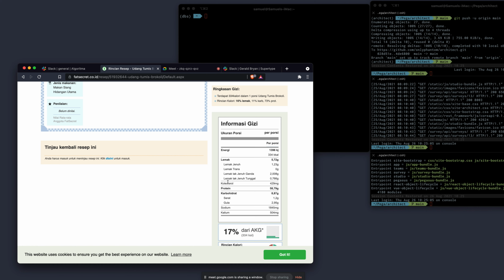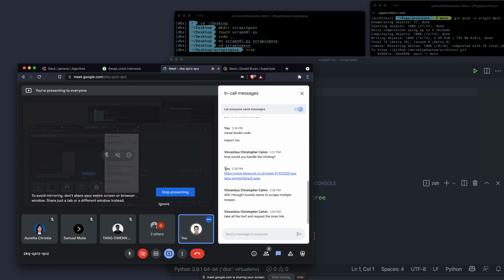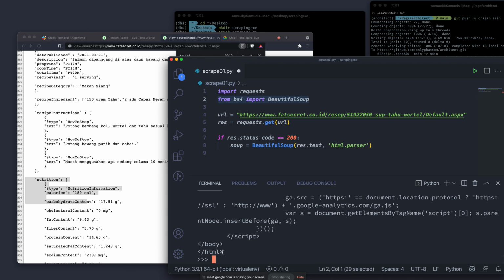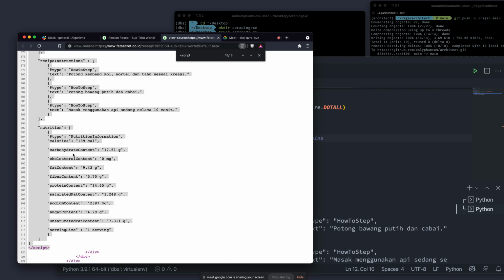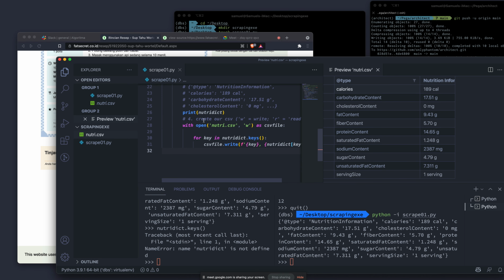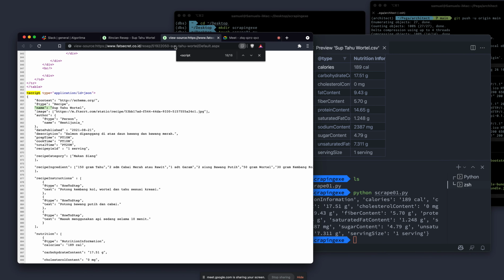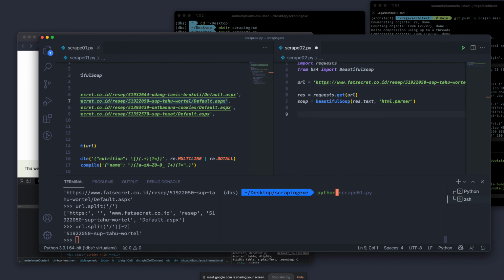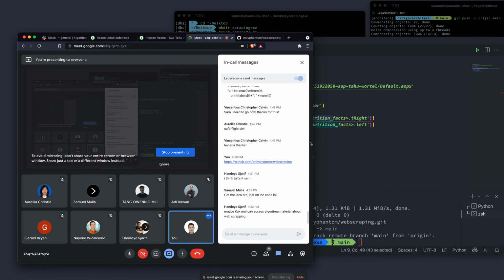Web Scraping with BeautifulSoup (+ a sprinkle of Regex)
Hands on web scraping / automation using BeautifulSoup in two methods: (1) script tag + regex, (2) simple class selector without regex